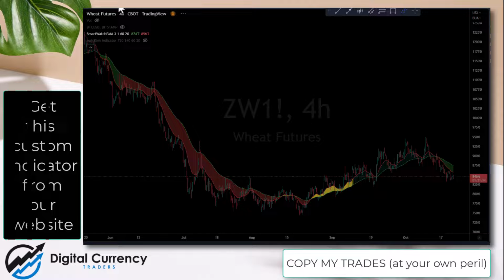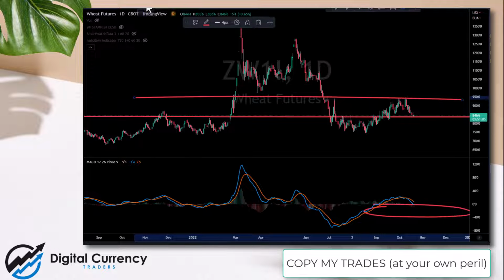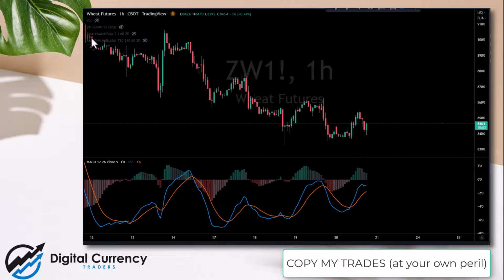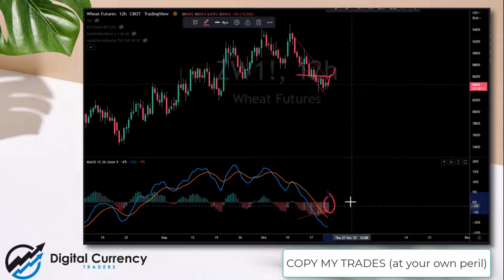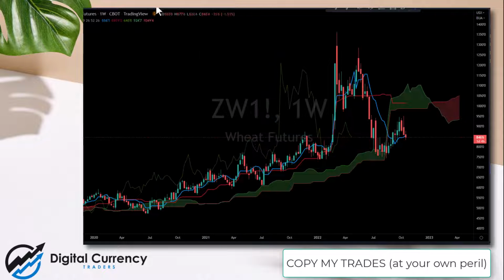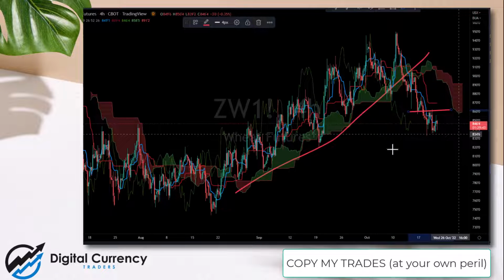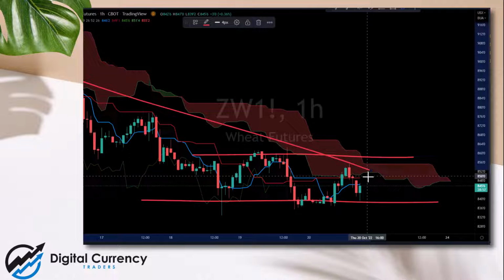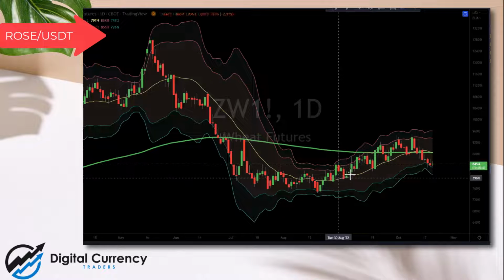WHEAT MAY PUSH INFLATION HIGHER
Wheat Technical Analysis for Trading Wheat Price Trends